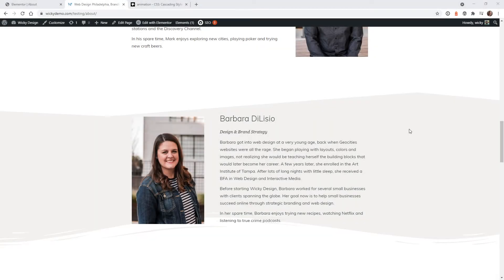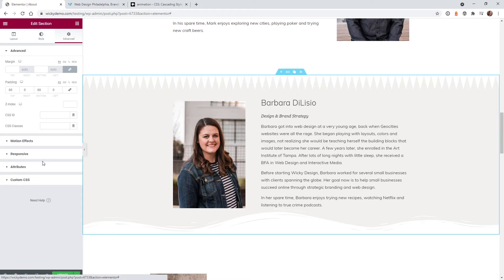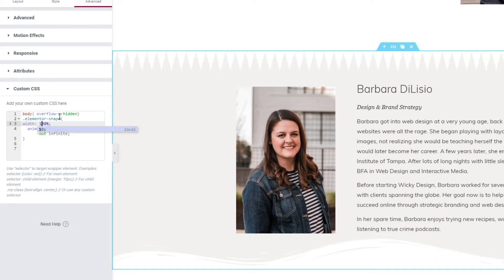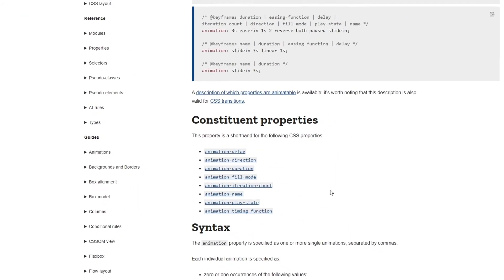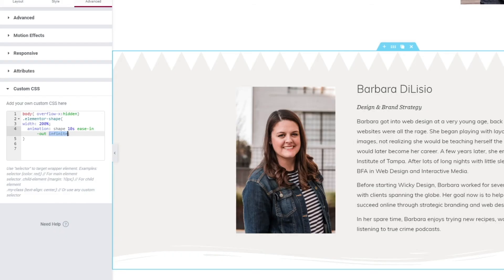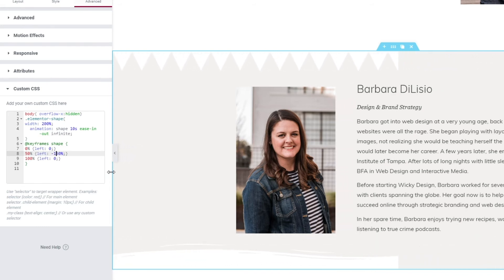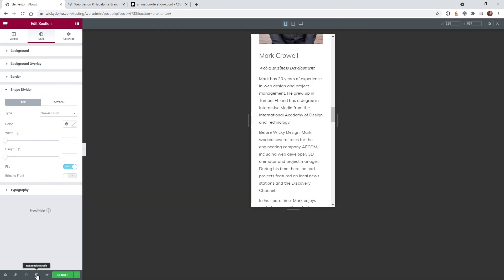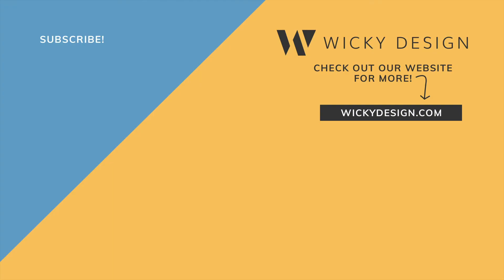How To Animate Shape Dividers [Elementor Tutorial]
In this video I will show you how to easily animate your shape dividers in Elementor.

Timestamps:
0:00 Introduction
0:19 Backend Settings
0:55 Setup Shape Dividers
1:35 Add Custom CSS Code
6:48 CSS Keyframes
8:37 Testing
9:34 Responsive Modes
10:05 Hide Shape Dividers On Mobile

CSS Code:
body{ overflow-x:hidden}
.elementor-shape{
width: 200%;
  animation: shape 10s ease-in-out infinite;

@keyframes shape {
0% {left: 0;}
50% {left: -50%;}
100% {left: 0;}
@media only screen and (max-width: 767px) {
  .elementor-shape {display:none;}